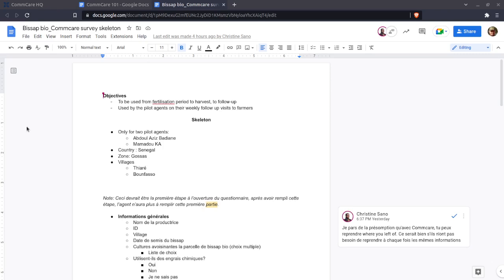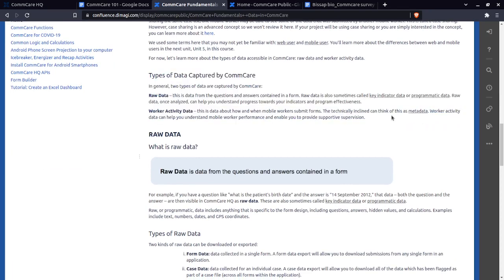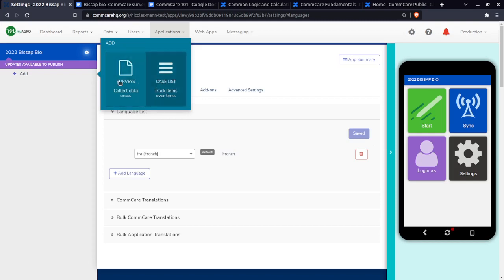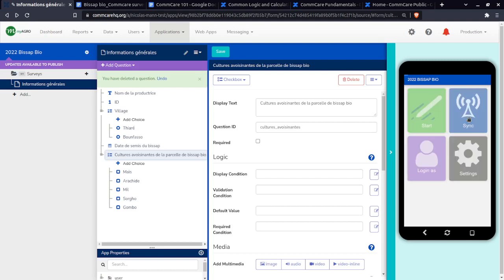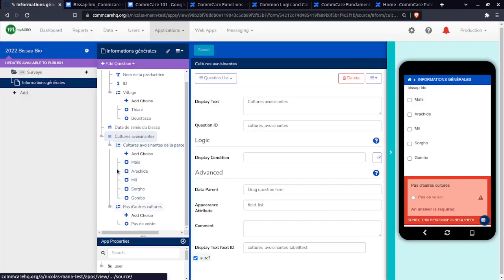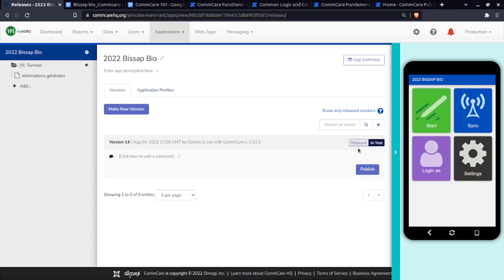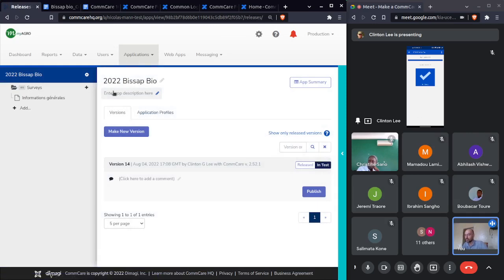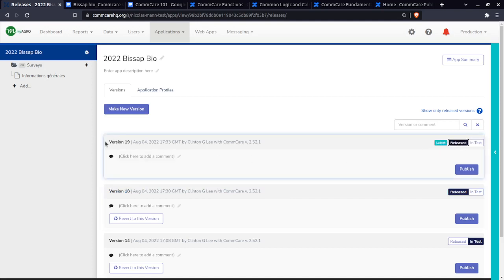CommCare App Development Intro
A brief intro to how to make simple apps in CommCare